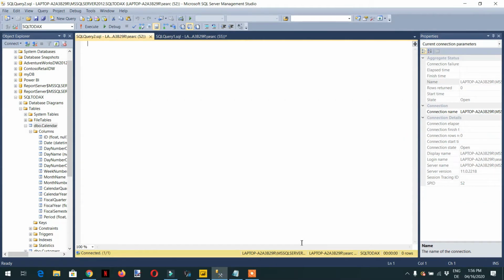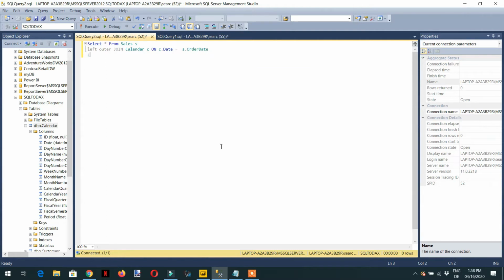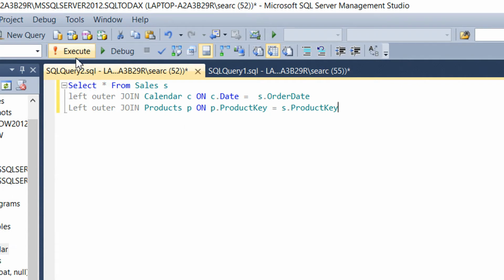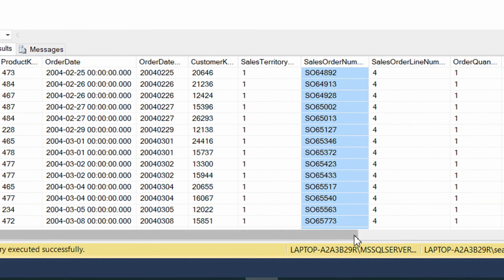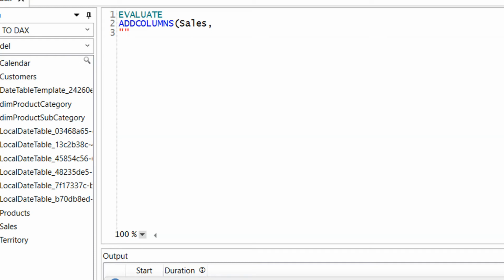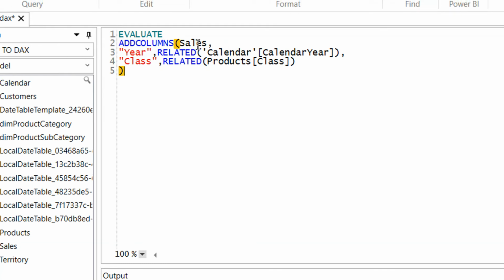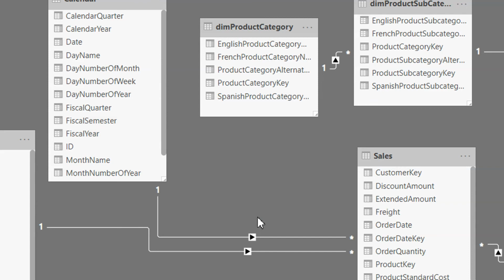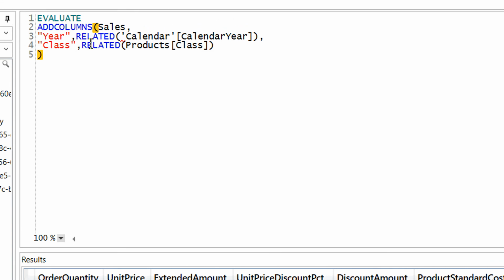Left outer join in Power BI DAX and SQL - 23 (Power BI Training)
In this video, you will learn about left outer join in power bi dax and as well as in SQL. In this channel, we will make power bI tutorials on Power BI transformation, Power query, and advance DAX plus Power BI Dashboards.